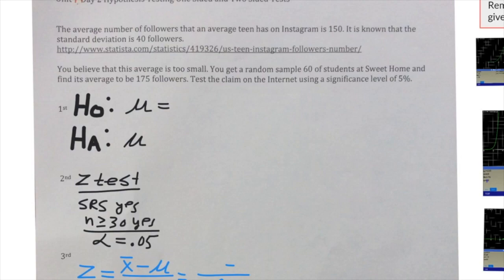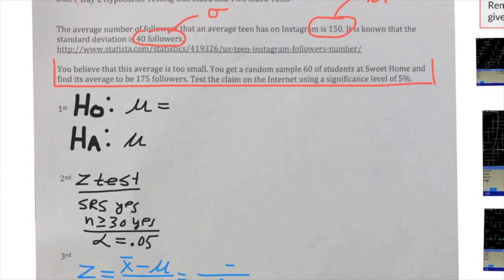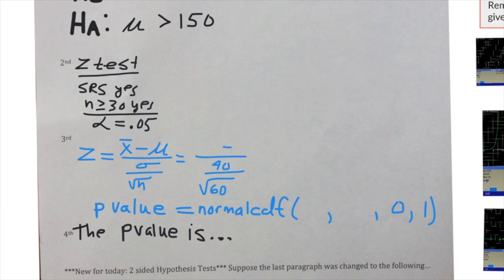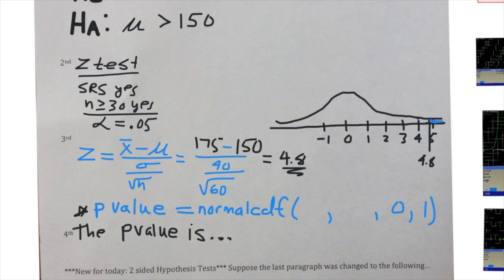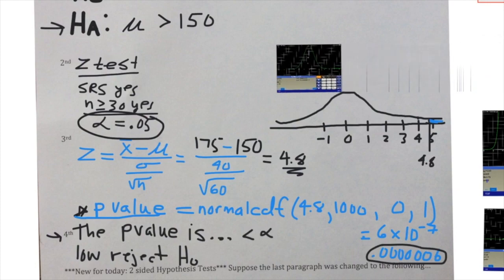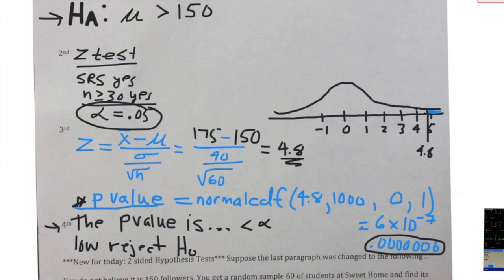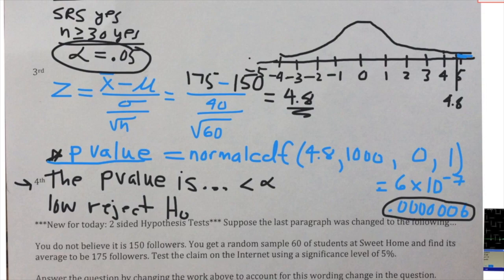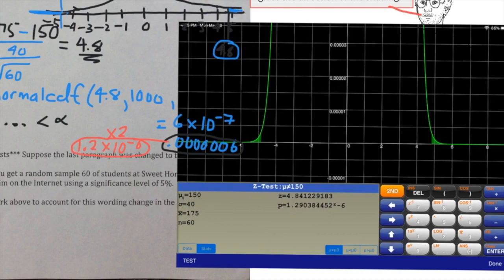1 & 2 Sided z-Tests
More z-testing